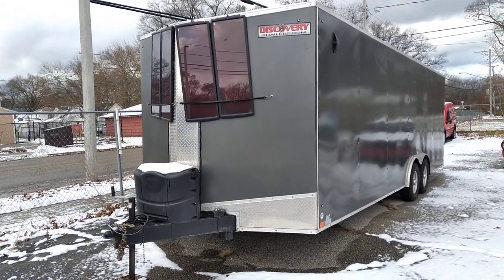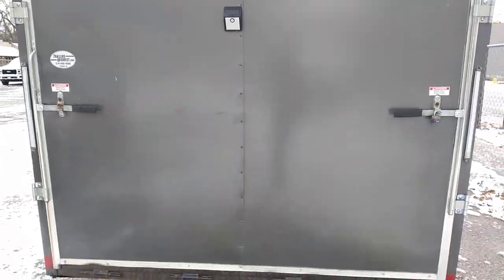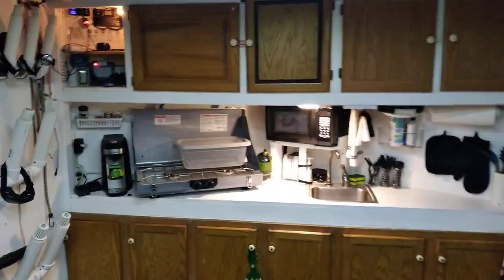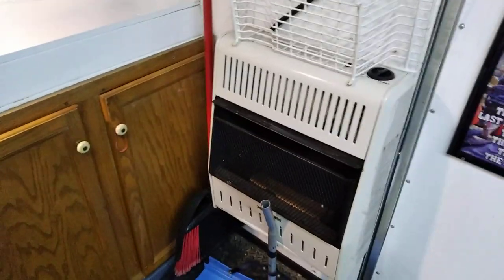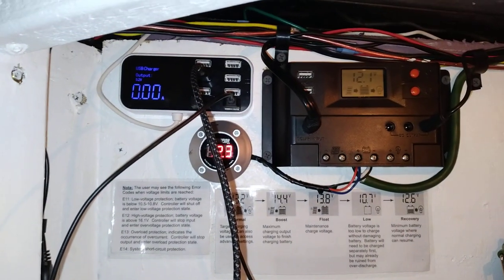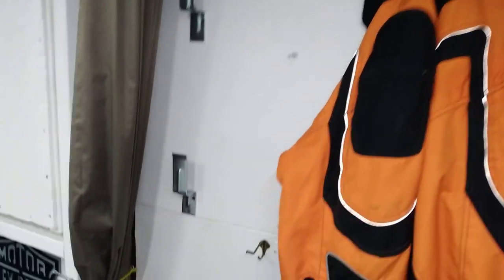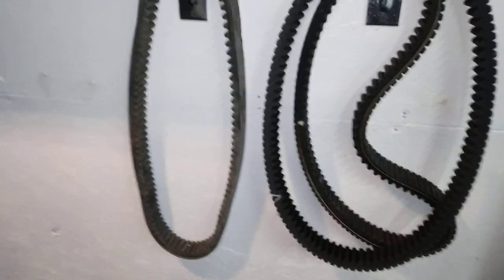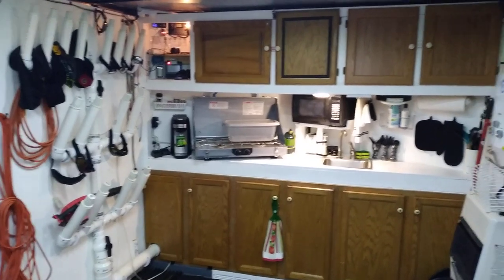Snowmobile Trailer Build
8 X 24ft Car Hauler build